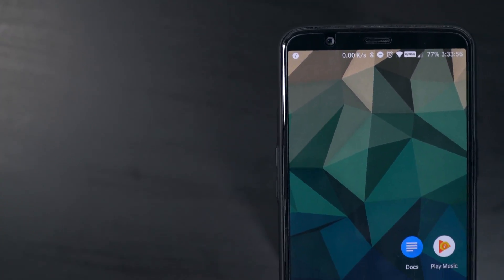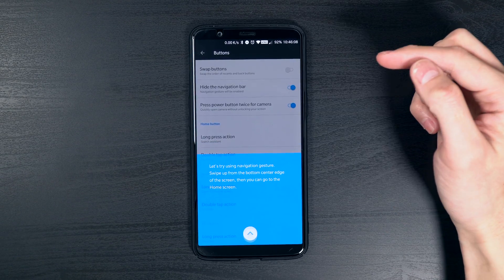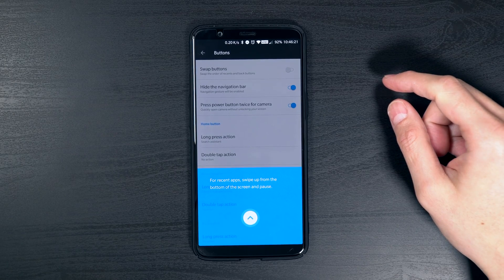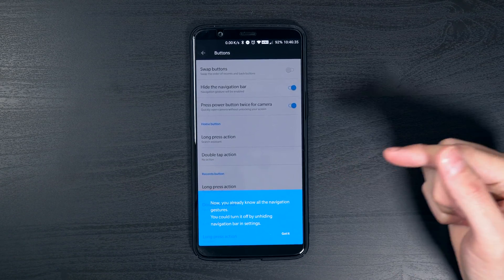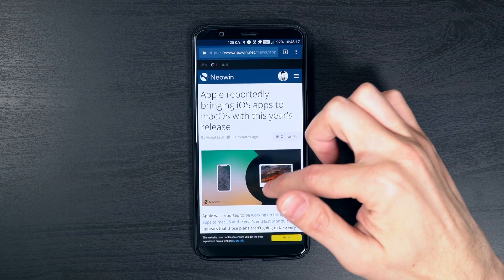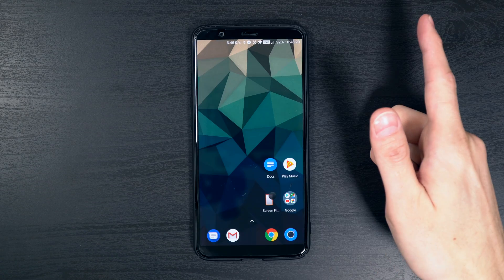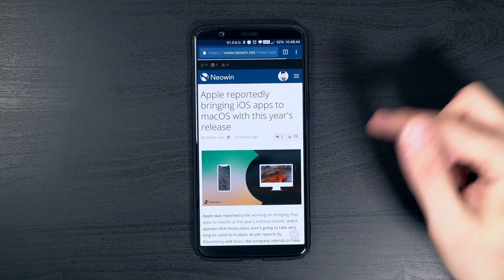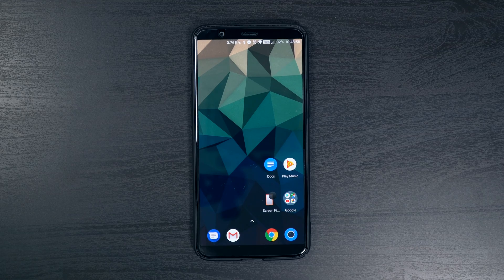Checking out the OnePlus 5T Full-Screen Swipe Gestures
OnePlus recently updated its Android Oreo beta for the OnePlus 5T. Among some general bug fixes, it also added the ability to do away with the traditional navigation buttons, instead, experimenting with swipe gestures. Let's take a look.